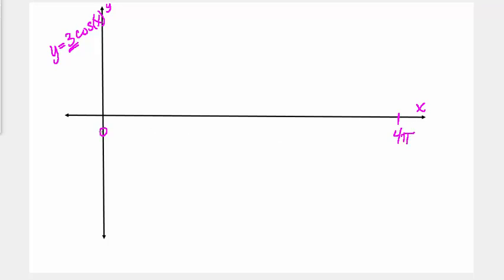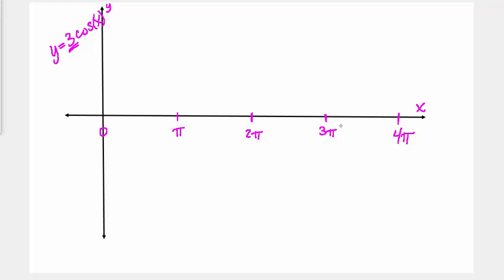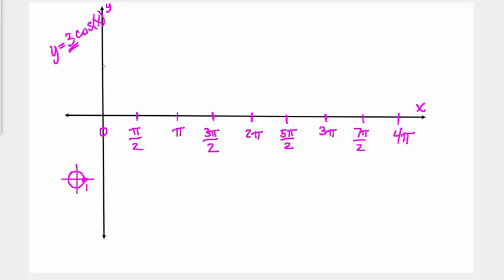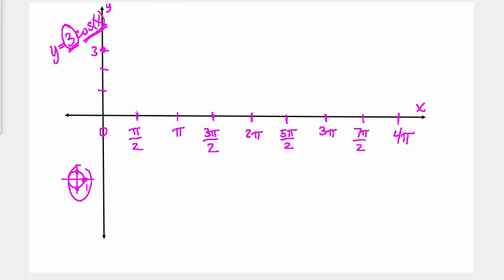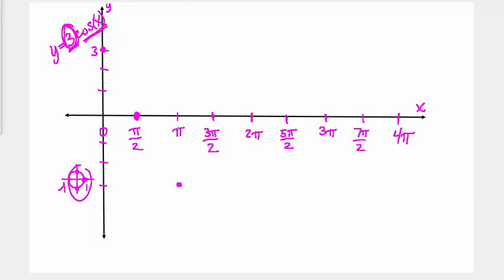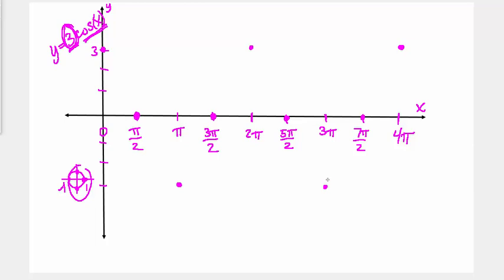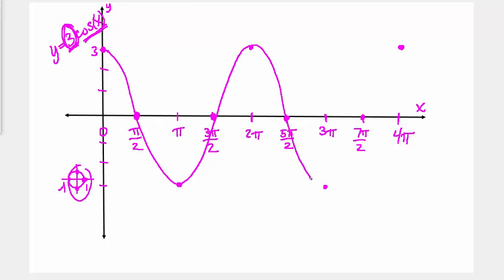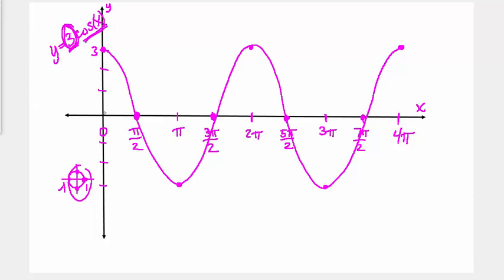Graph Cosine with Vertical Stretch